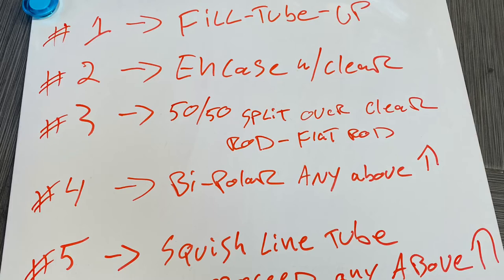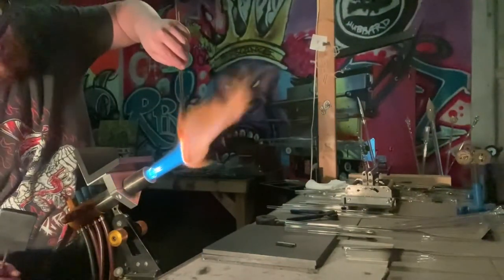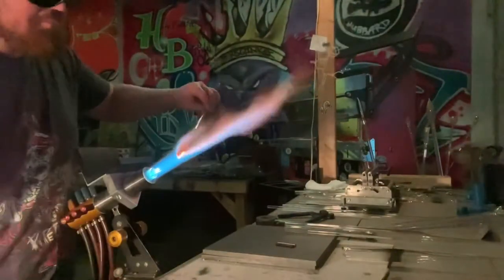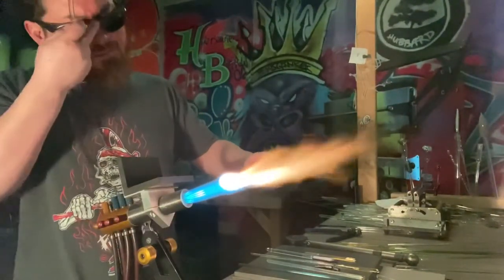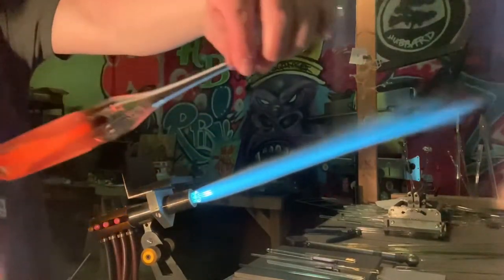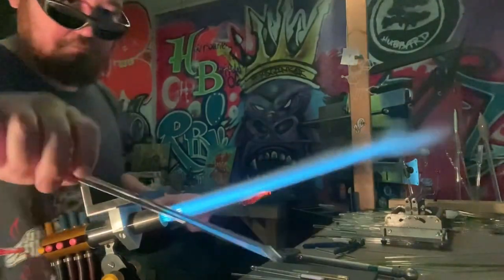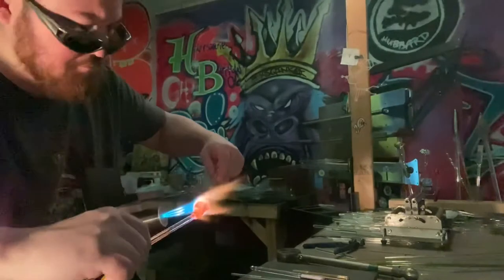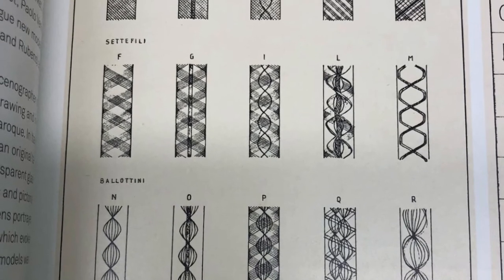LESSON: Zanfirico Ribbon cane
A detailed demonstration on how to make “zanfirico” or ribbon cane. Never pay ridiculous prices again when you can make it yourself for only the cost of materials.